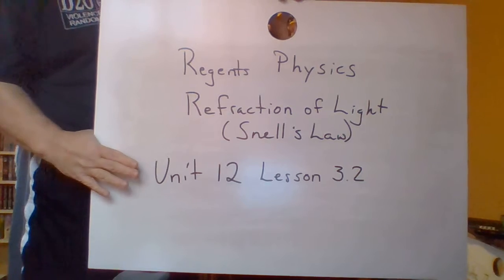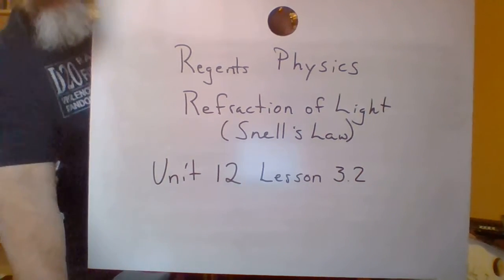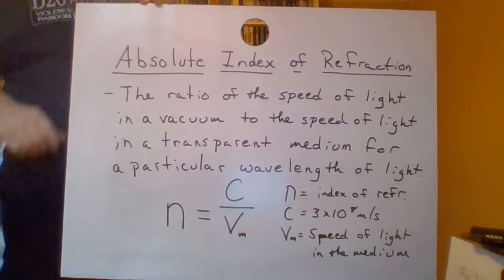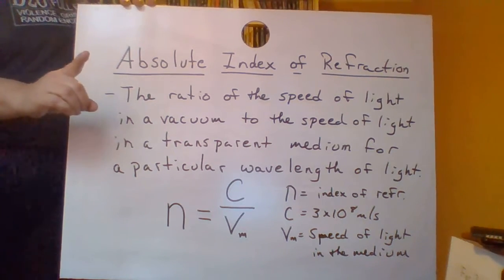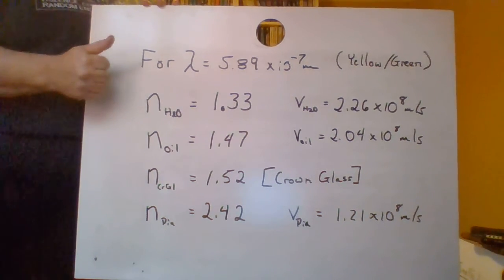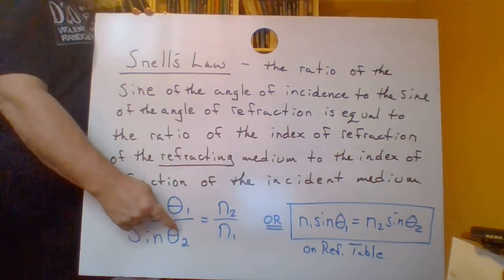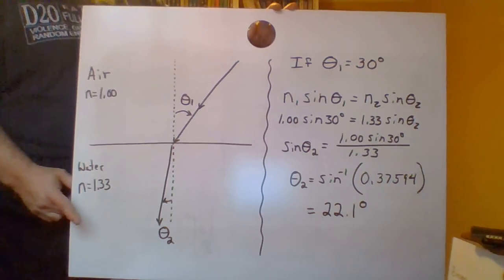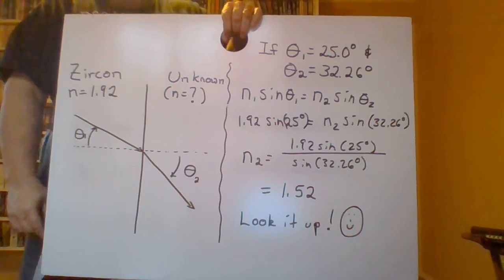R Phys U12 L3 2 Refracton of Light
This video covers the material for my Regents Physics class for Unit 12 Lesson 3.2 on the Refraction of Light.  I will also be using it for my College Physics students for their Unit 11 Lesson 4 material of the same topic.

College Physics student need to download the following supplemental document to accompany this lesson